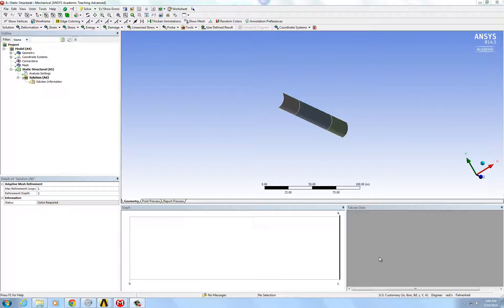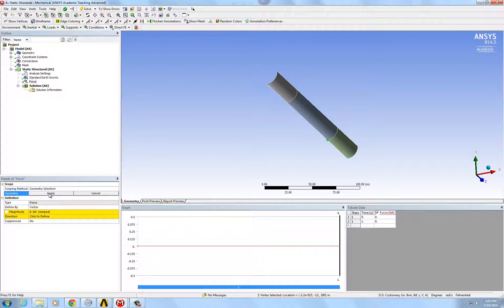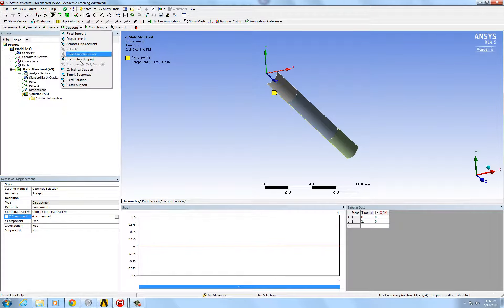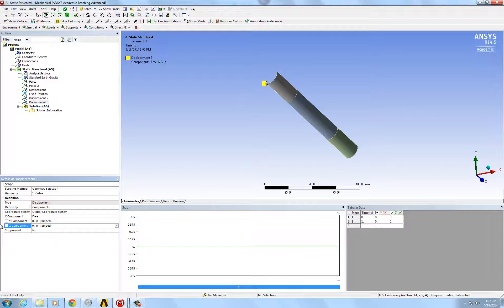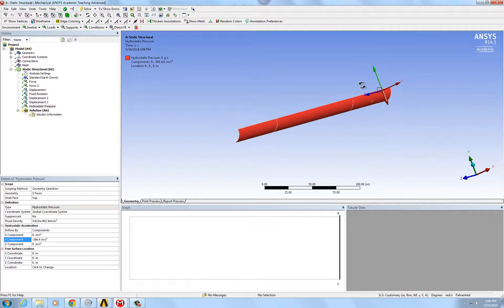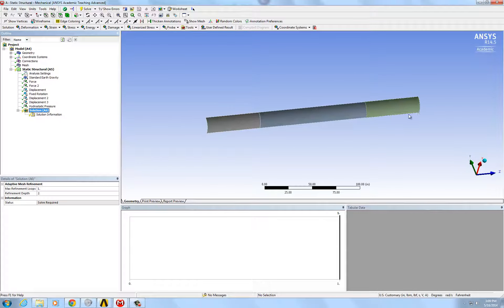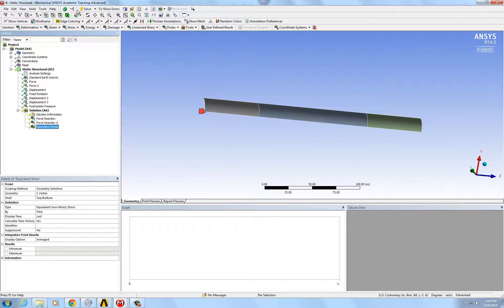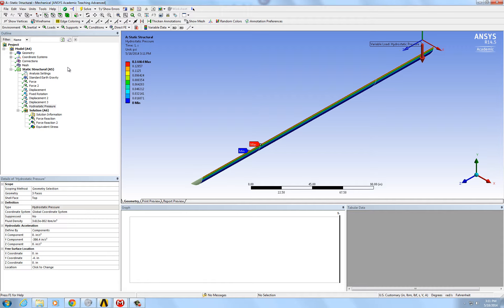Hydrostatic Pressure tutorial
Tutorial on how to use the hydrostatic pressure in ANSYS Workbench to determine the height of the water line.